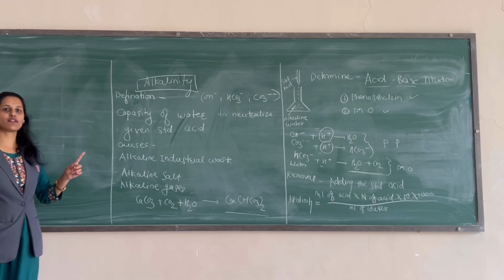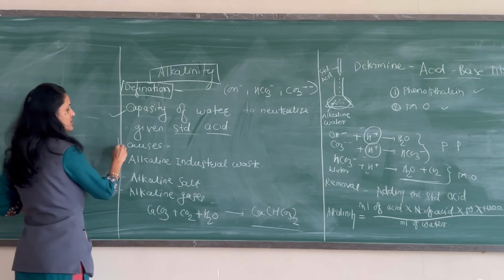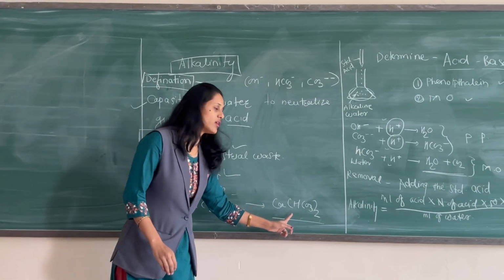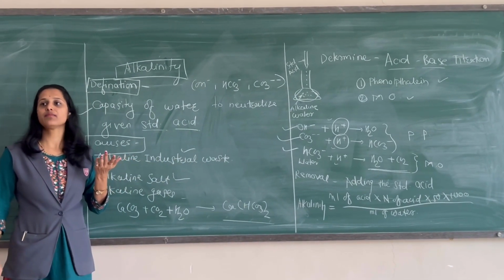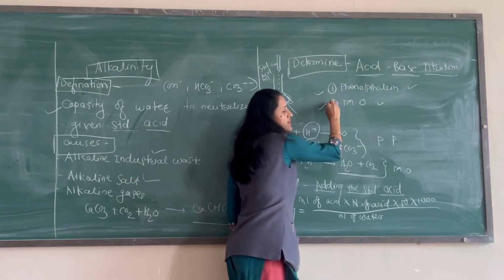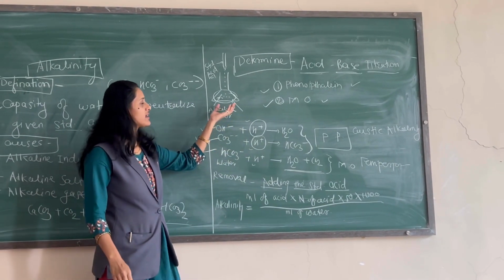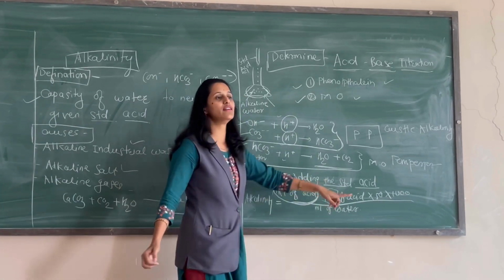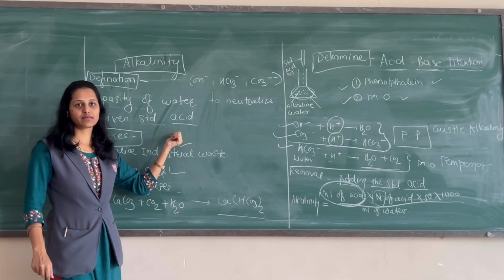Alkalinity of water